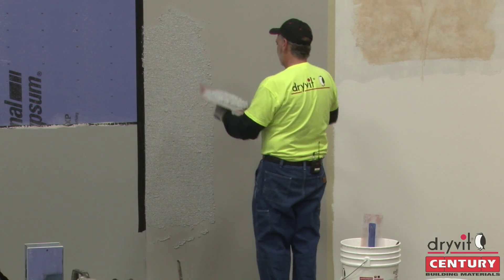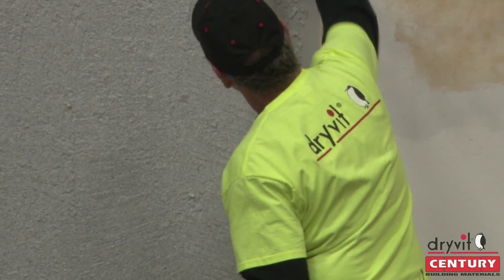Century hosts DryVit: TerraNeo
Century Building Materials held a seminar demonstrating DryVit and its superior technology. In this segment of the seminar John and Al discuss the TerraNeo finish.